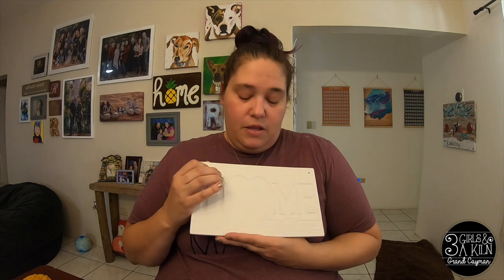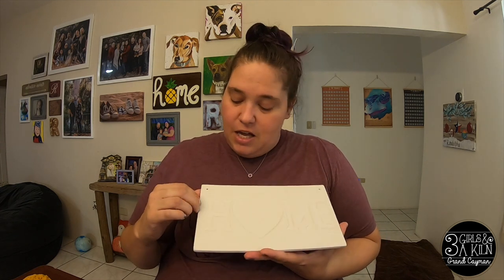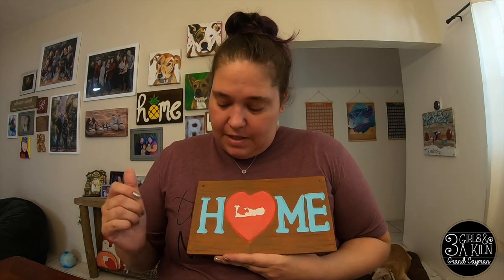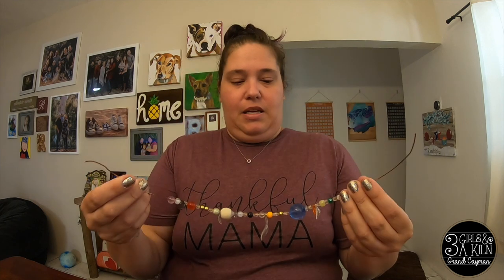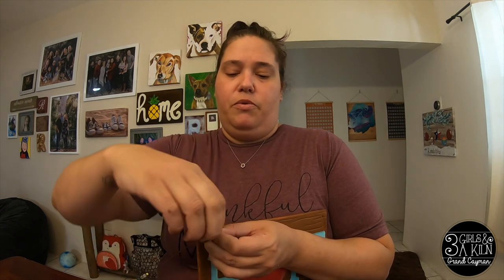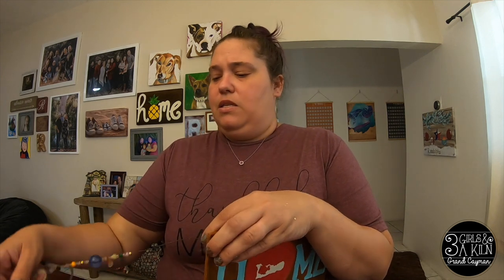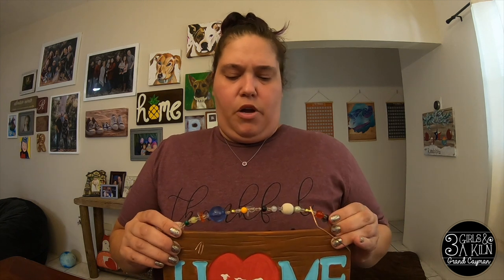Ceramic Home Plaque Tutorial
Check out this Home Plaque Tutorial with Aimee from 3 Girls and a Kiln as part of their Art Project Bag series, this one is for the adults!

You thought the fun was just for the kids? Think again! At 3 Girls and a Kiln, we've pulled all the stops to make sure mom, dad (and yes, even your room mate - who has now seemingly has become your co-worker?) are all kept creatively occupied and happily sane while maintaining that increasingly ever-popular "social distance".

Want to know more? Check out our blog on this tutorial

3 Girls and a Kiln

@miccruz "Whatever"